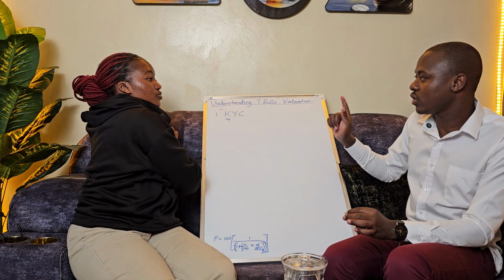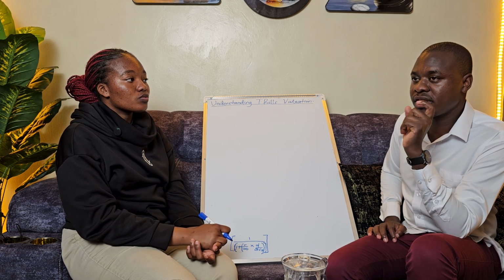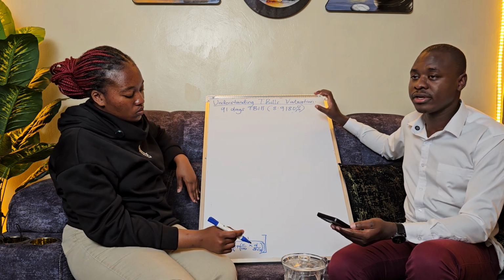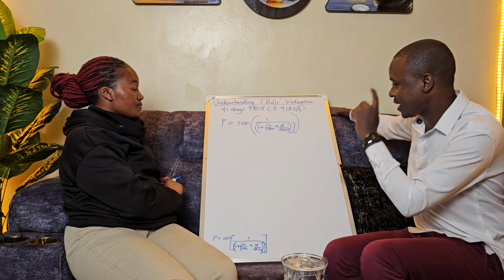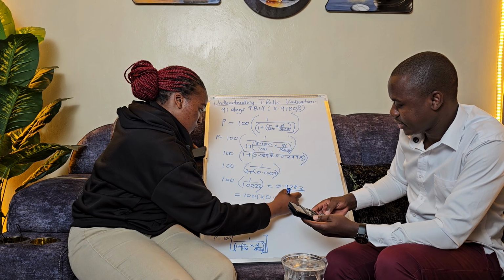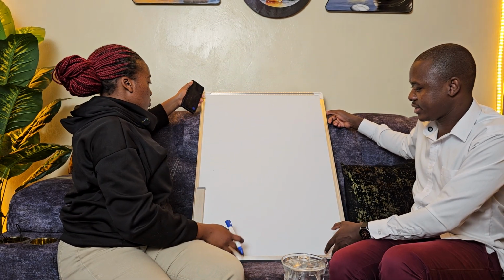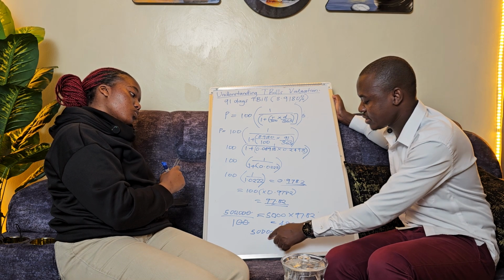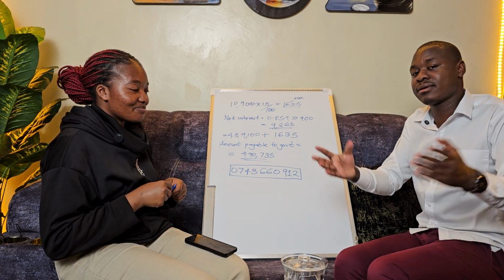Finance Series: Episode 1 (Treasury Bills Valuation)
A Treasury Bill (T-Bill) is a short-term debt instrument issued by the government to raise funds for public expenditures. It is considered a risk-free investment because it is backed by the government's creditworthiness.

T-Bills have short maturities, typically ranging from a few days to one year. In Kenya, the Central Bank issues Treasury Bills with maturities of 91 days, 182 days, and 364 days. Instead, they are sold at a discount to their face value, and investors earn a return when they are redeemed at full face value upon maturity.

Since they are backed by the government, T-Bills are considered one of the safest investments with minimal default risk. They are also highly liquid, making them easy to trade. The pricing of T-Bills is determined through auctions conducted by the Central Bank of Kenya (CBK) on a weekly basis, where investors submit bids indicating the discount price they are willing to pay.

Treasury Bills are ideal for conservative investors seeking short-term, low-risk investments with guaranteed returns. They also provide an excellent opportunity for individuals and institutions to preserve capital while earning predictable returns.